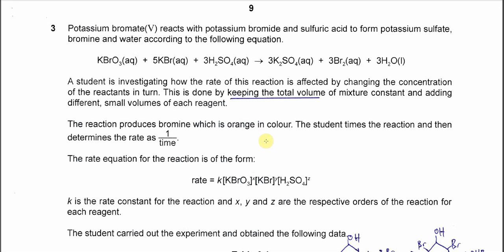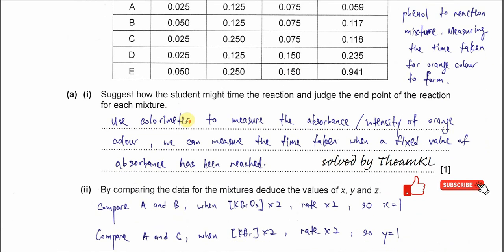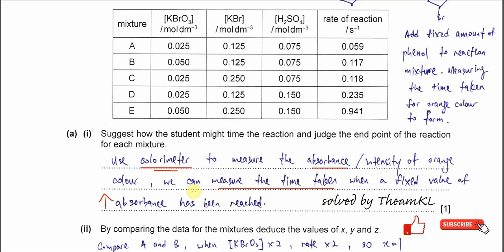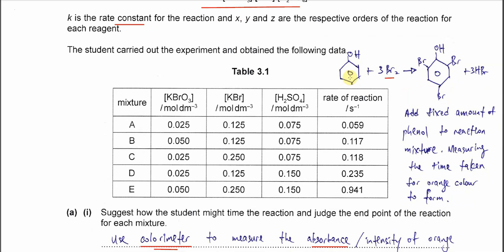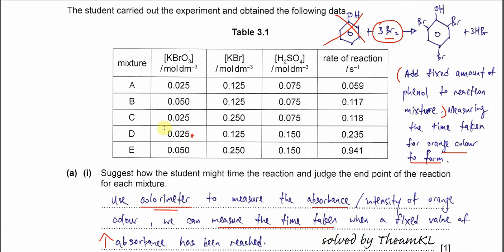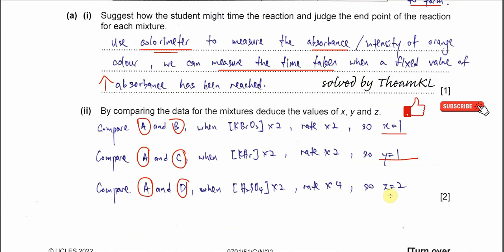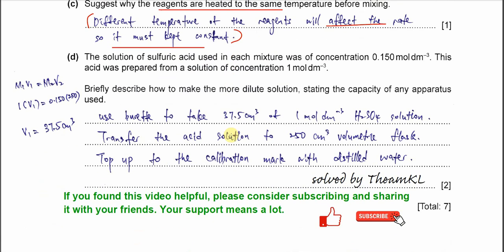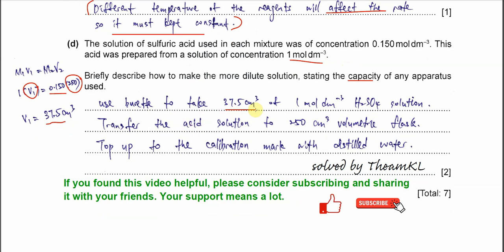9701/51/O/N/22/Q3 Cambridge International A Level Chemistry 9701 October/November 2022 Paper 51 Q3